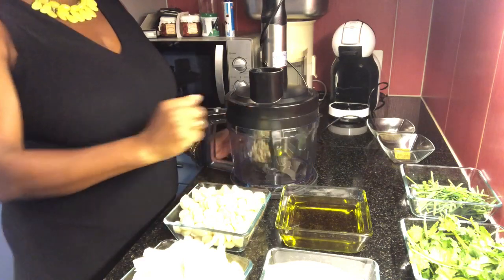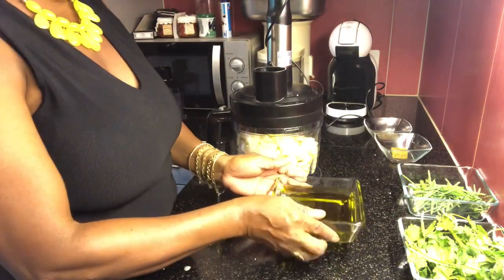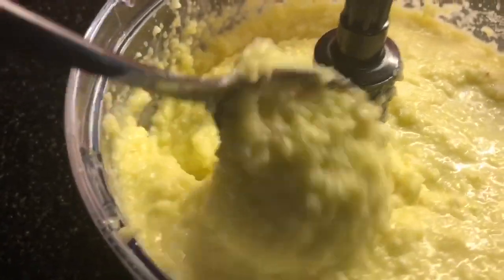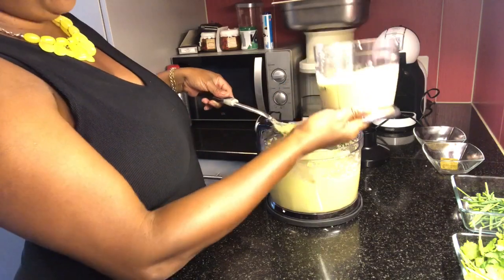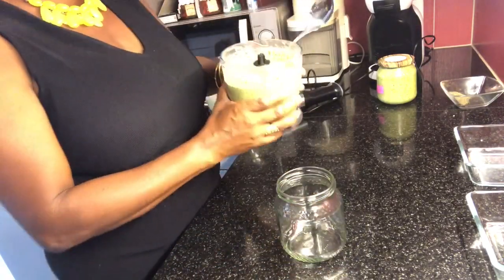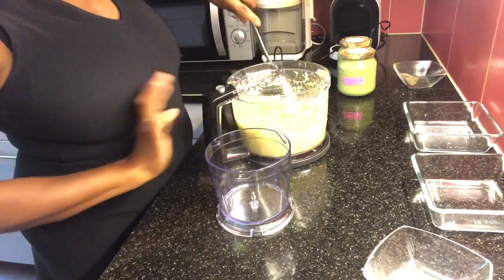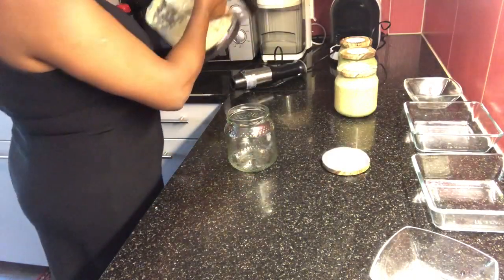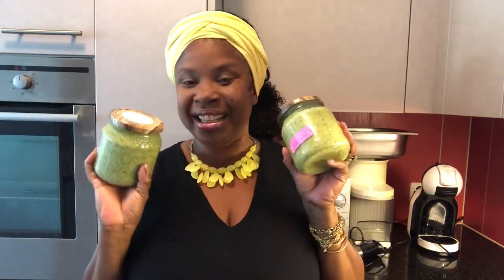SIMPLES E PRÁTICO, TEMPERO CASEIRO PARA FACILITAR SEU#diaadia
Seja ele simples, mais elaborado, com ervas ou não, um bom tempero é essencial em qualquer refeição.
Da mistura básica entre alho e cebola até um molho especial para carnes com mostarda e pimenta, Nesse video vou passar dicas incríveis para você preparar o seu próprio tempero caseiro com ingredientes baratos e práticos. e se você colhe direto da sua horta como eu fico ai essa super dica para você utilizas suas colheitas sem perder nada e com estas dicas você não precisará de temperos prontos para dar sabor ao seu arroz, feijão, carne ou salada. Confira!
Você gosta desse tipo de conteúdo, convido você a conhecer minhas Playlists, tenho vários conteúdos parecidos pra você, e se sentir à vontade se inscreva no canal, ative o sininho das notificações para que você receba notificações dos próximos vídeos, deixe um comentário bem legal e também sugestões de vídeos e se você conhece alguém que você acha que vai gostar do canal, compartilhe! Desde já muito obrigado
Sou Sandra Beck